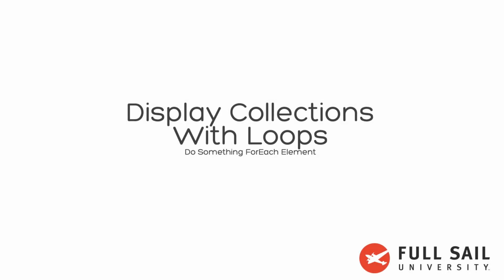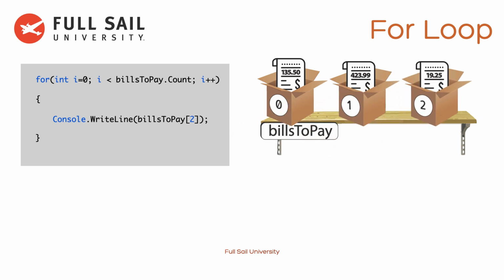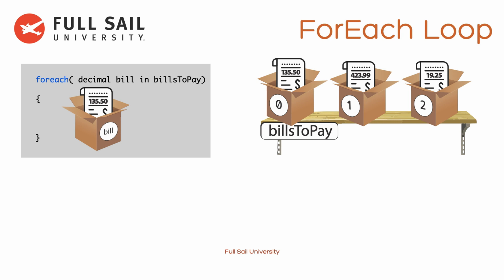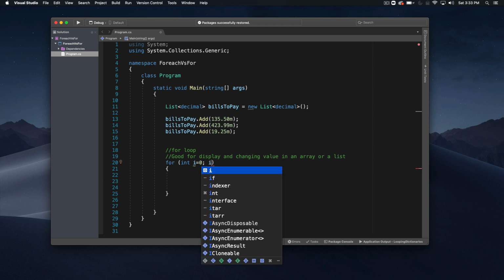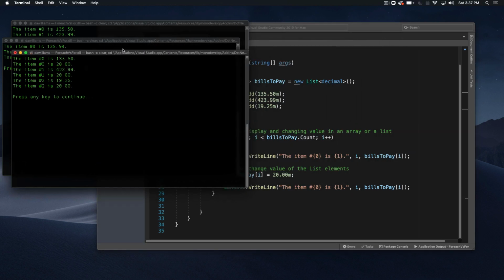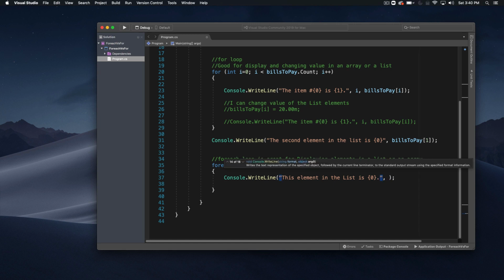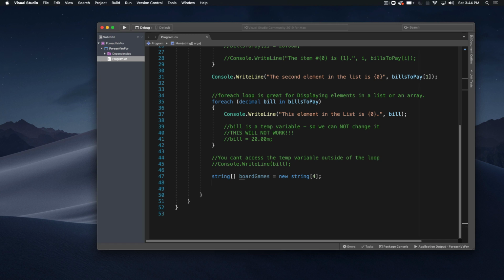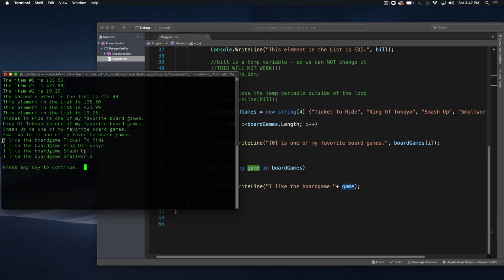ITD2 ForEach Loops